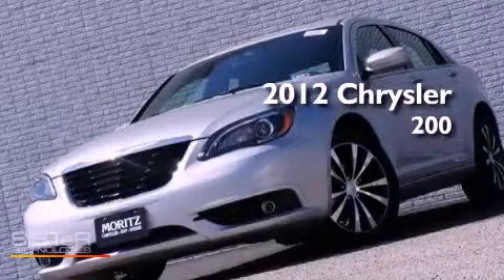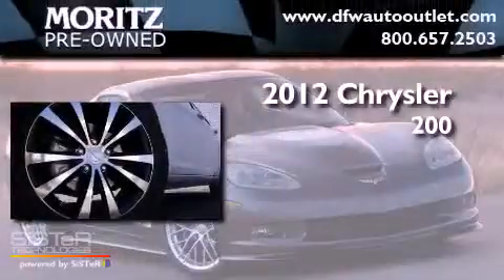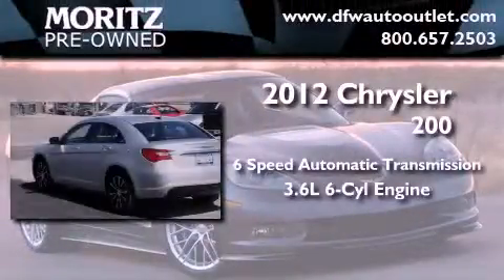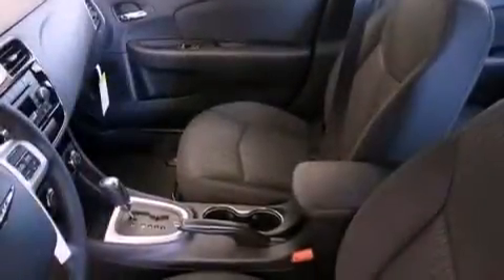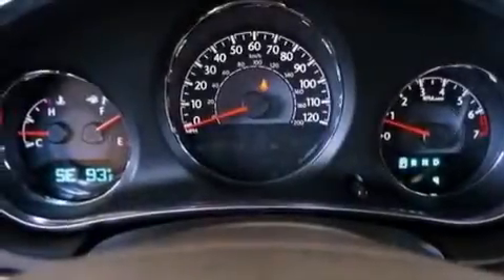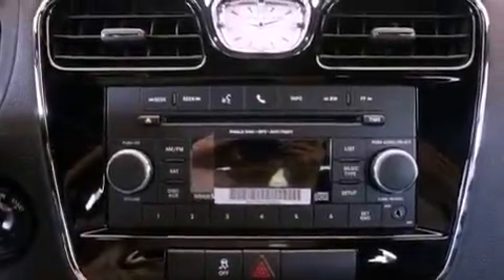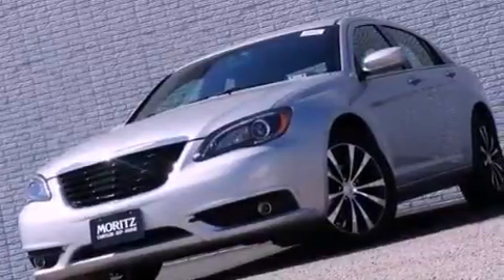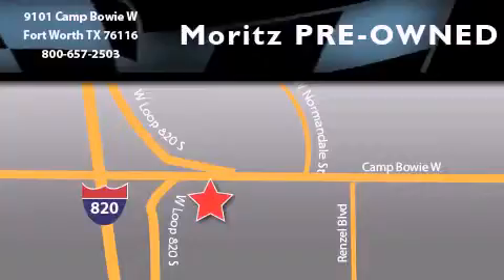2012 Chrysler 200 Arlington TX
Year : 2012
 Make : Chrysler
 Model : 200
 Engine : Gas/Ethanol V6 3.6L/220
 Trans . : Automatic

 2012 Chrysler 200 Ft Worth TX